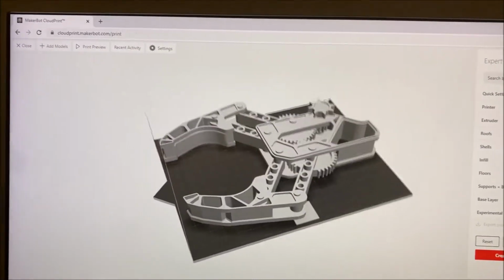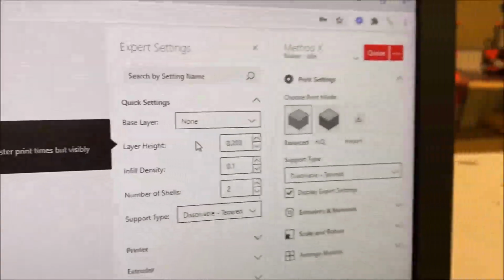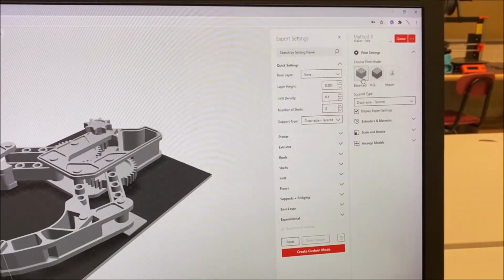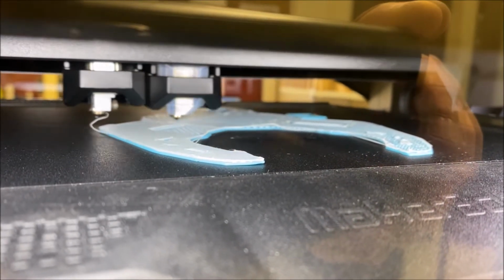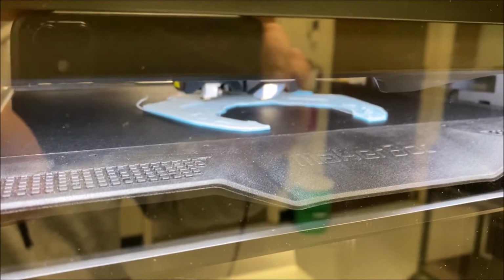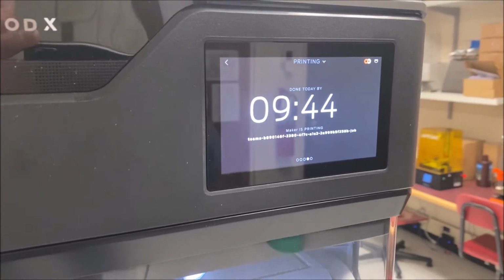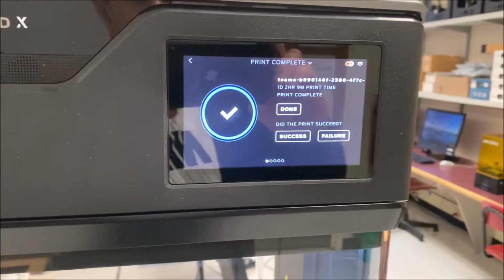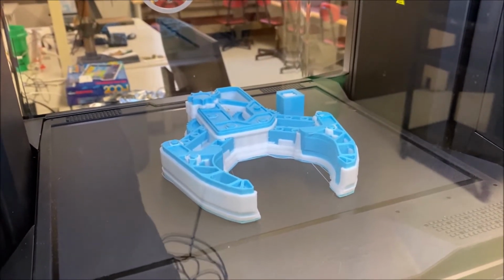Printing with the Makerbot Method X: Success or Failure?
I really put the Makerbot Method X 3D printer to the test in this video. Printing with ESun ABS+ and Makerbot's SR-30 supports, I print a robotic gripper 3D model. I used Makerbot's Labs Experimental Extruder. This model was provided by Makerbot when the Method X first came out. The robotic gripper is a print-in-place model with moveable parts.  It really tests the printer's capabilities in terms of dimensional accuracy. Watch to see if I'm pleased or disappointed with the outcome!